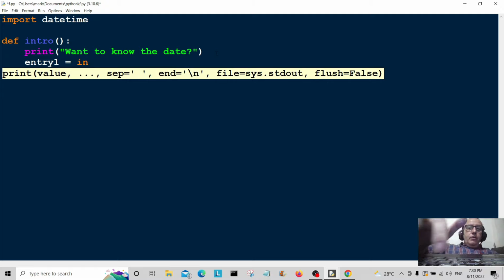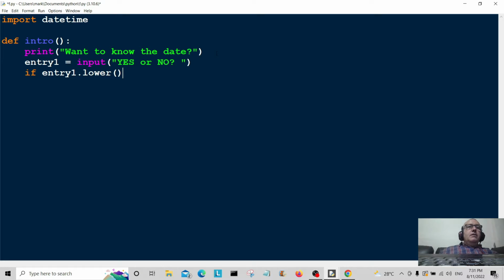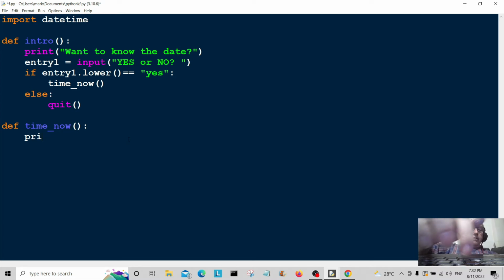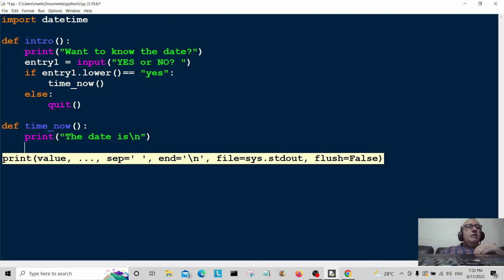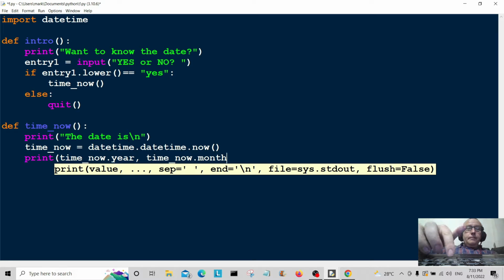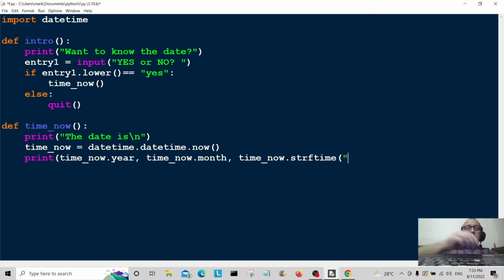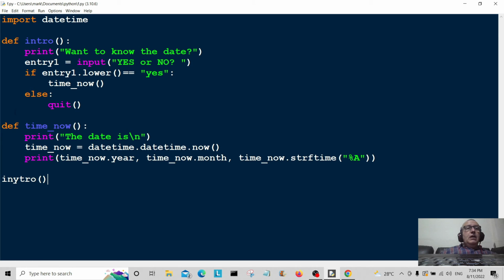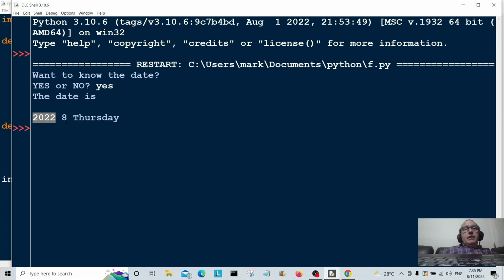Beginners Python Programming - DATETIME MODULE Tutorial 2022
Datetime Module In Python. Beginners Basic Tutorial On Using The Python Date Time Module.